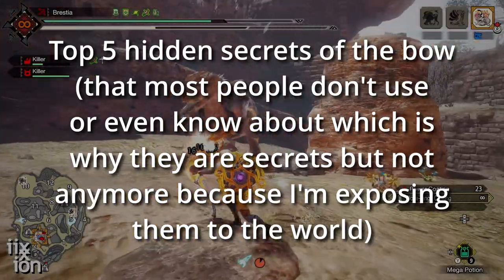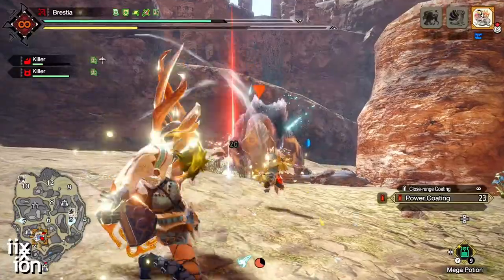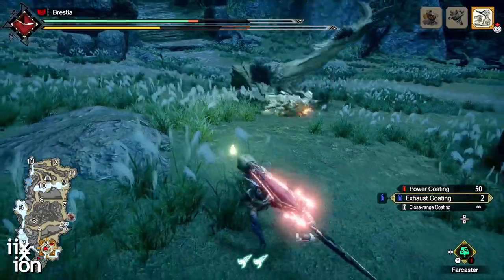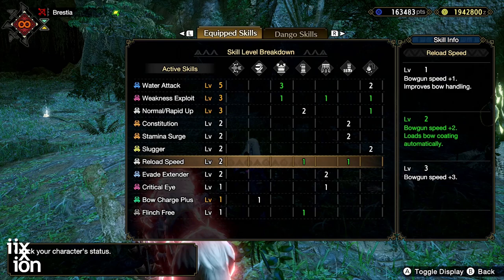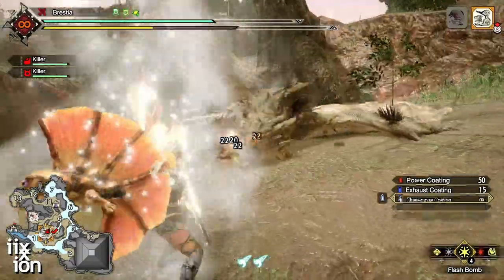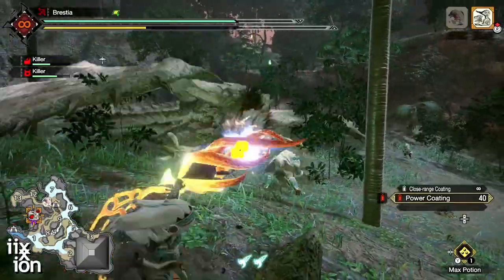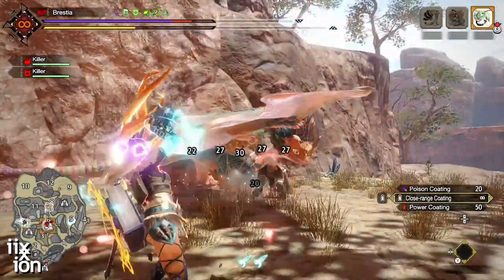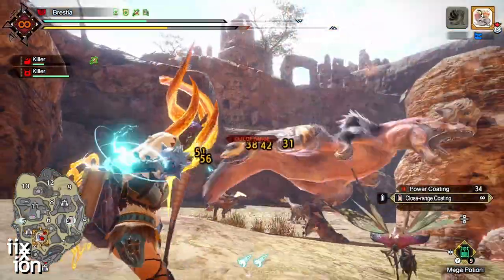Top Five Secrets of the Bow | Monster Hunter Rise Sunbreak PC Switch Guide Tutorial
top 5 hidden secrets of the bow (that most people don't use or even know about which is why they are secrets but not anymore because I'm exposing them to the world)

Is your bow getting stale? Does it feel too basic and repetitive? Need a reason to dust it off and breathe new life into your weapon?

Tired of the same old boring "meta"?

Trying to push your bow skills to the next level?

These are the secrets that boring players DON'T want you to know about the bow!

I'll show you five more reasons why the bow is awesome, and how it can do things most people don't even REALIZE!

Monster Hunter Rise is the best game ever, and Sunbreak is coming in a few months, so now is the perfect time to perfect your skills and get ready for the new challenges!

0:00 Introduction
0:10 Dragon Piercer
0:25 Free Melee Coatings
0:39 Exhaust Coating Does KO Damage
1:00 Reload Speed Lv 2
1:53 Spread Bow is Awesome!